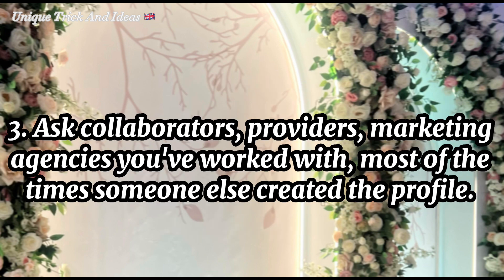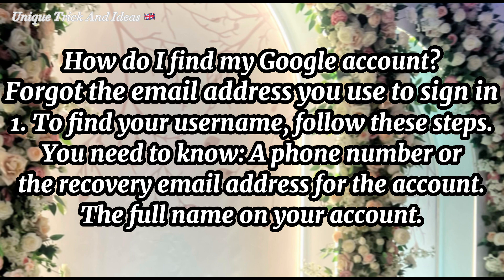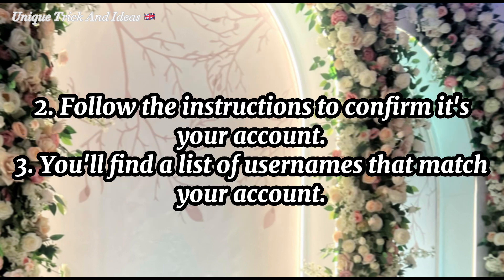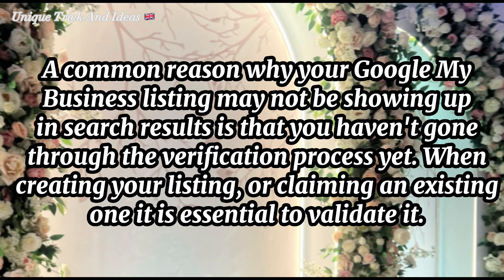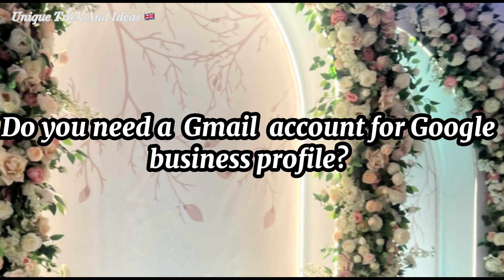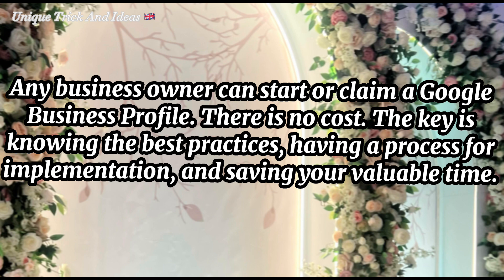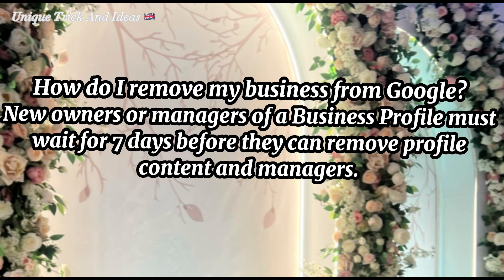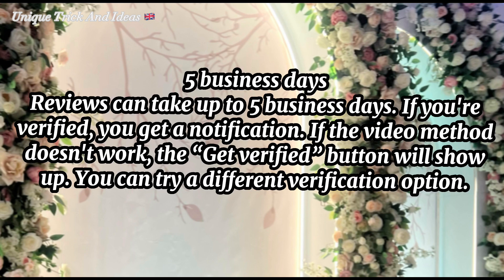Create A Business Account In Google | Make A Business Google Account It’s Benefits